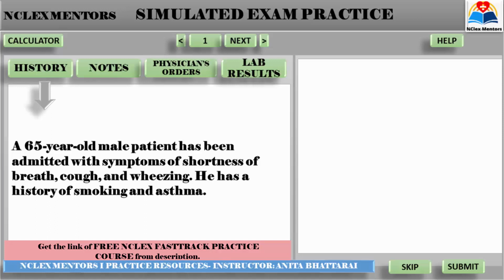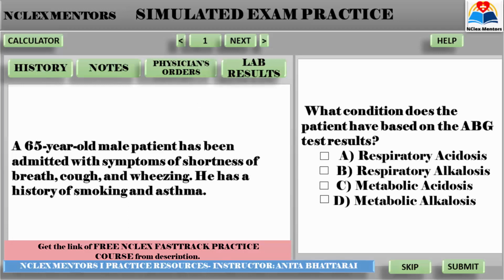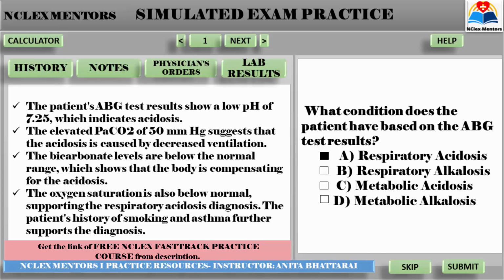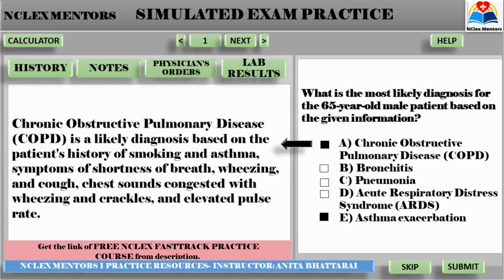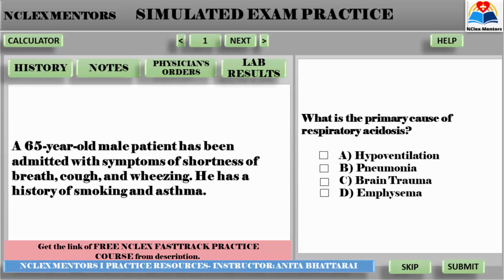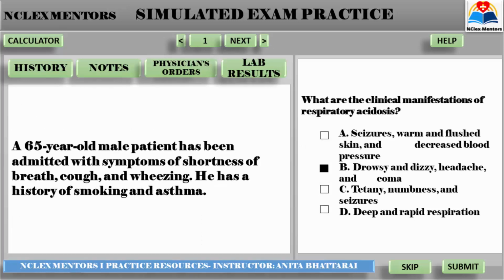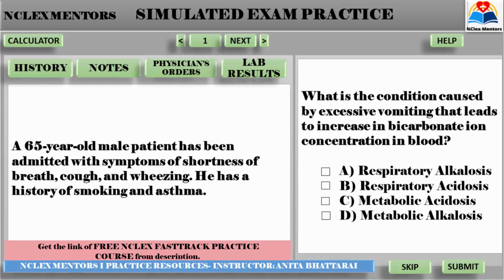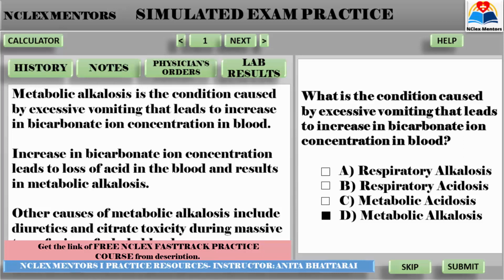Nclex questions & answers with rationale I Next Generation Nclex Case Study Full Practice Test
Practice Case Study Question - Case Study Question example.

If your exam is approaching near and you want to practice really quick with all important notes and exam guide: Get this resource
If you want to practice a lot of questions and be confident to ace every kinds of questions that may be asked :Get this resource
If you feel pharmacology is a difficult thing to crack
If you want to practice QUESTION BANK OF PHARMACOLOGY QUESTIONS and LEARN ALL STRATEGIES to ace NCLEX RN PHARMACOLOGY and Drugs section: Get this resource
If you have a long gap in Nursing, or you are a busy mom and you want to study pharmacology fast for NClex Preparation: Get this resource
If you need to study Tips, Question Types and Exam Strategies for New Next Gen NClex RN : Get this resource

Patient's History: A 65-year-old male patient has been admitted with symptoms of shortness of breath, cough, and wheezing. He has a history of smoking and asthma.
Nurse's Notes:
• Observed shortness of breath and wheezing while breathing
• Chest sounds congested with wheezing and crackles
• Pulse rate elevated at 120 bpm, Blood pressure is 90/60 mmHg
• Oxygen saturation is recorded at 88% on room air
Physician's Order:
• ABG test to evaluate acid-base balance
• Chest X-ray to evaluate lung condition
• Spirometry to evaluate lung function
• Nebulization to relieve wheezing and shortness of breath
• Bronchodilators to open up airways
Lab Values: ABG test results:
• pH: 7.25
• PaCO2: 50 mm Hg
• HCO3: 20 mEq/L
• O2 Sat: 88%

This channel helps students to prepare for next generation nclex. This channel / channel handle belongs to nclexmentors.